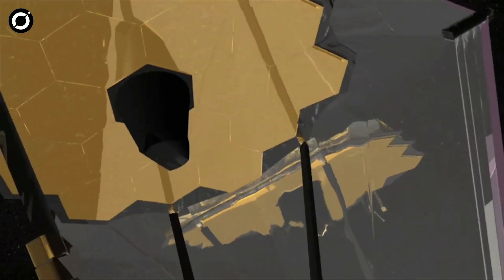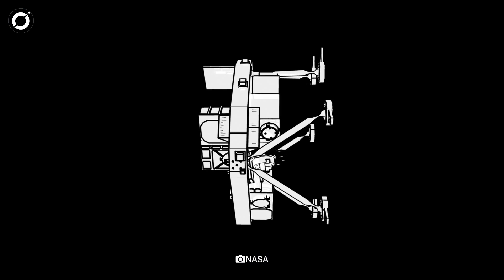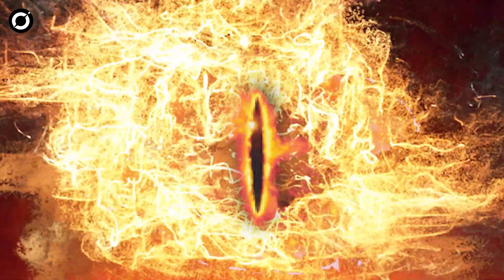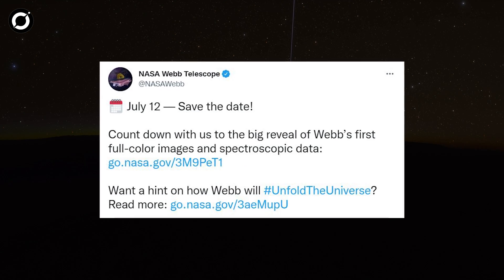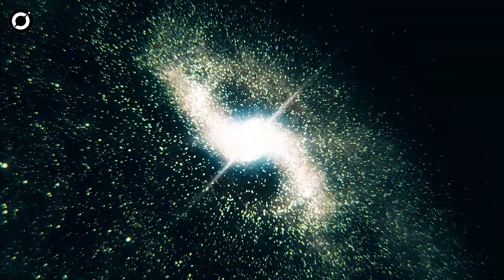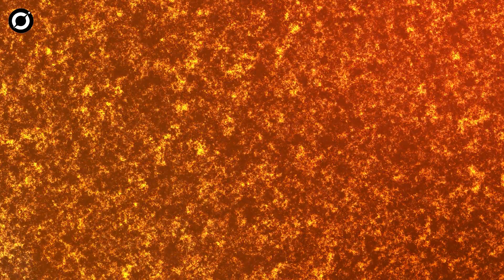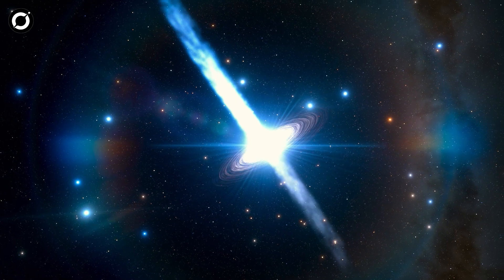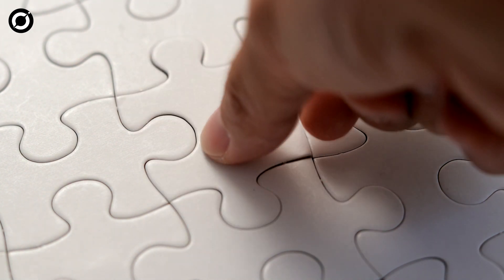James Webb Space Telescope To Gaze Into The "Eye of Sauron", NASA Shares New Update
James Webb Space Telescope has plenty of talents up its unfurled sleeve. It is now going to stare straight into the great, flaming, lidless Eye of Sauron -  A spiral galaxy with a supermassive feeding black hole at its center. How will the Webb do this? What will we learn? What happens next?